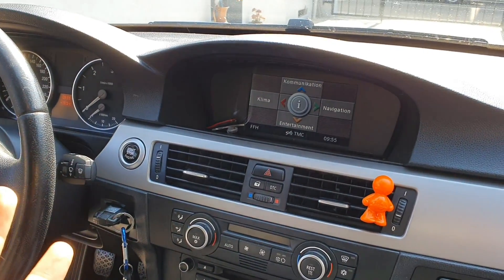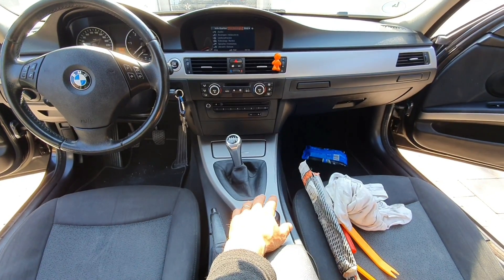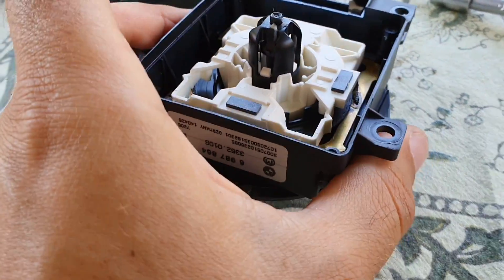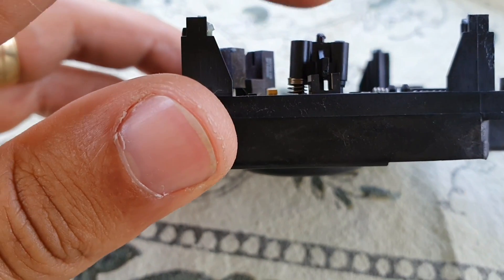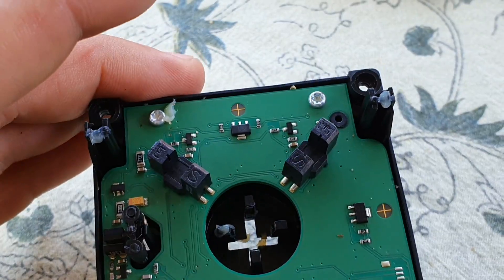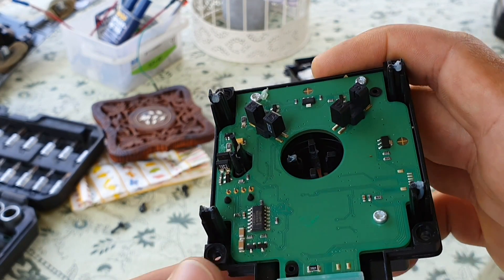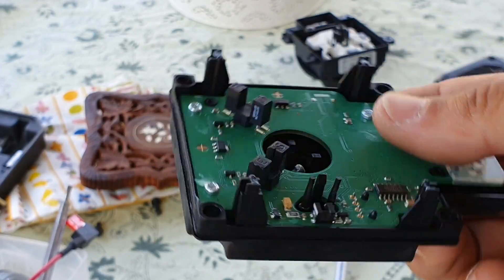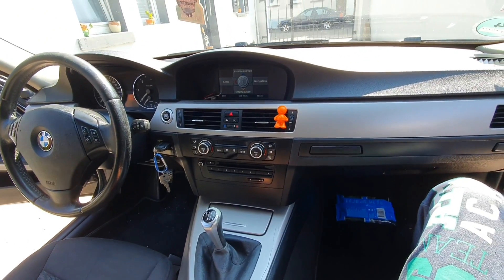How to remove and repair a non responsive CCC/Mask controler from a Bmw DIY